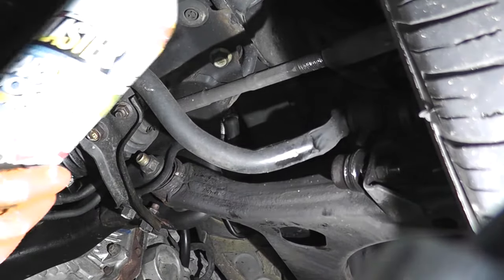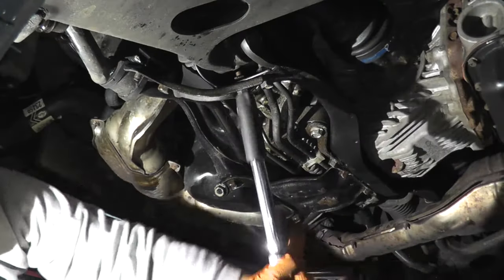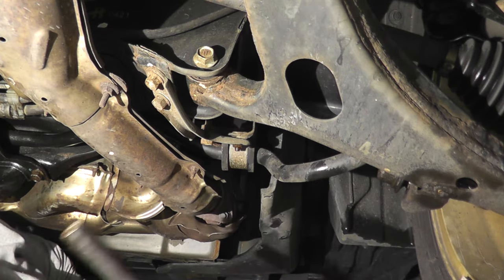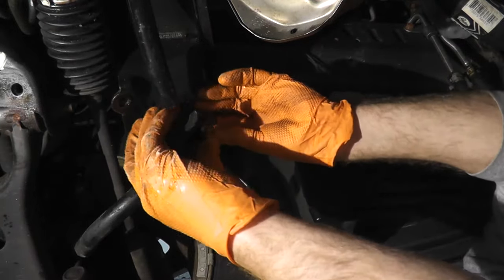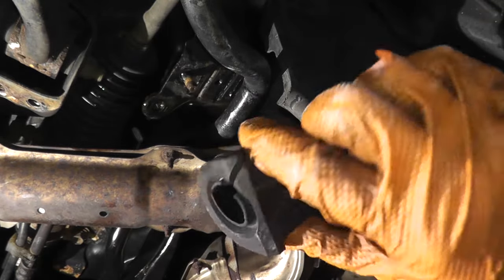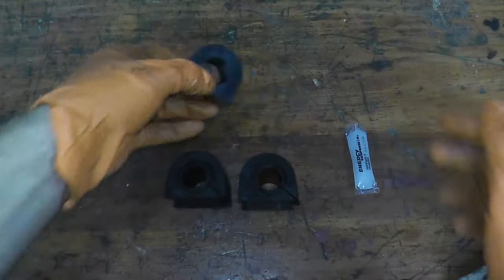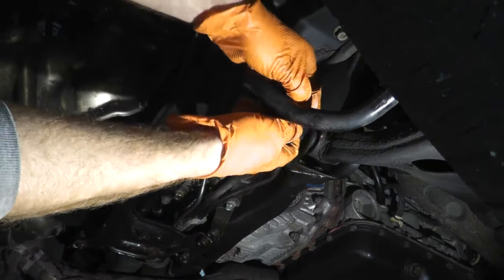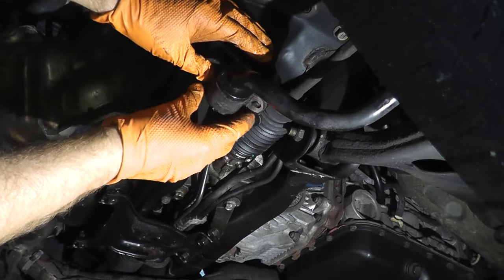Polyurethane Sway Bar Bushing Install with Basic Hand Tools HD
Today we're replacing the stock rubber sway bar bushings for superior polyurethane bushings. These bushings were installed on a 2010 Subaru Impreza with just about 145k miles.

►► Tools and Supplies:
Polyurethane Bushings
Breaker Bar
PB Blaster